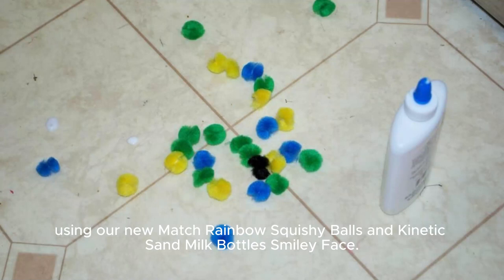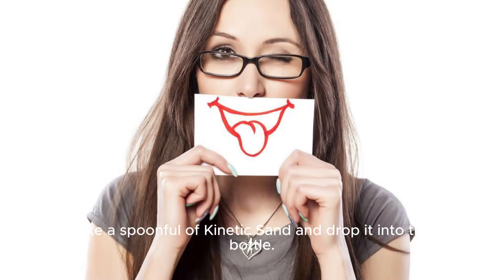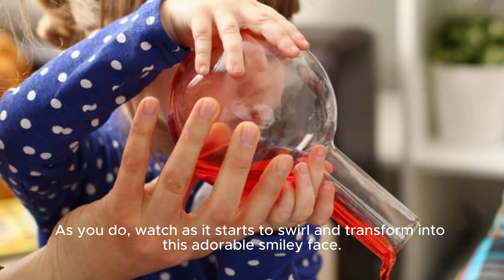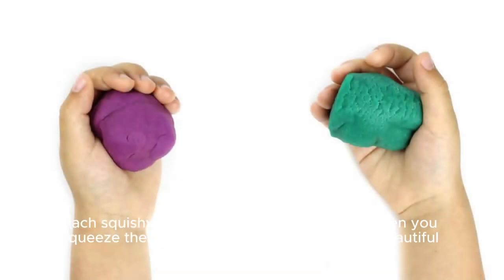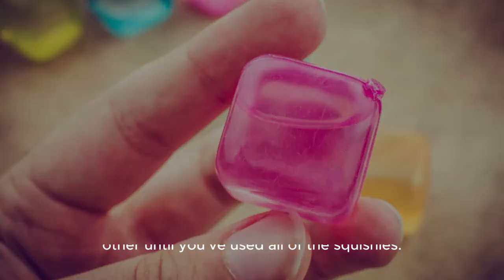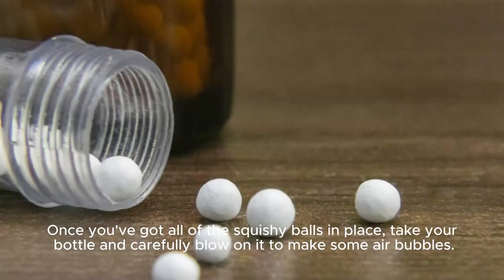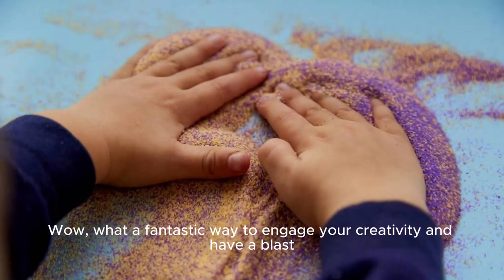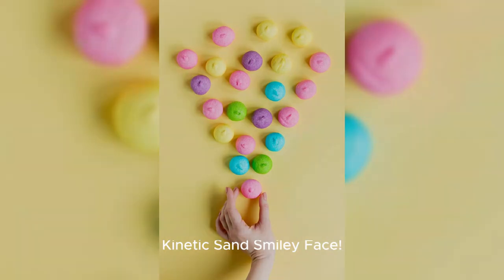Match Rainbow Colors Squishy Balls with Kinetic - @englishkids527 nglishkids & Kids Songs